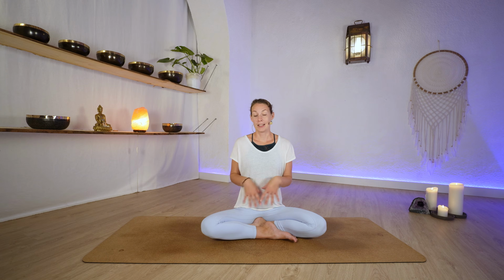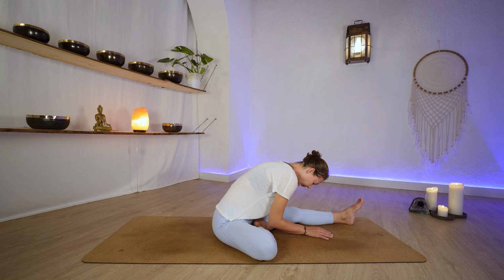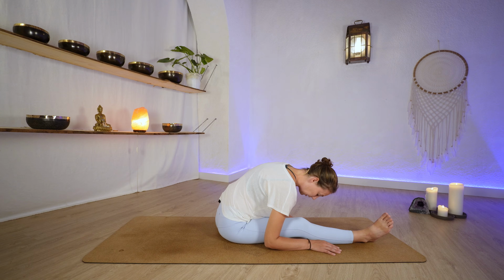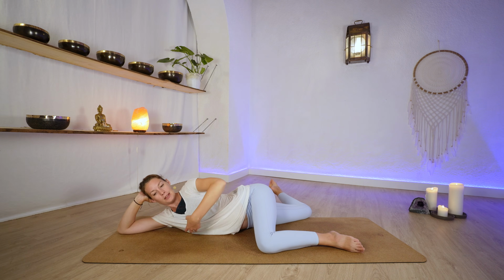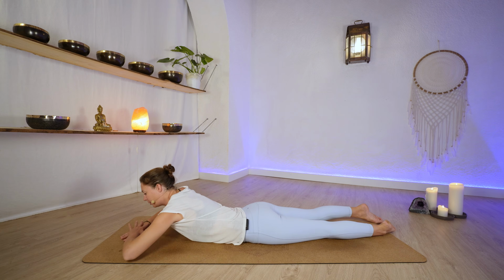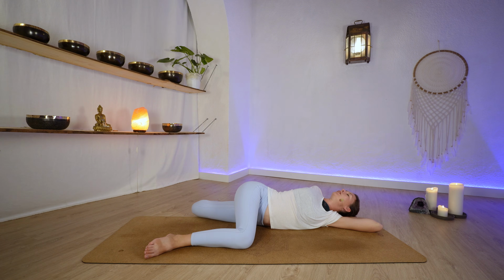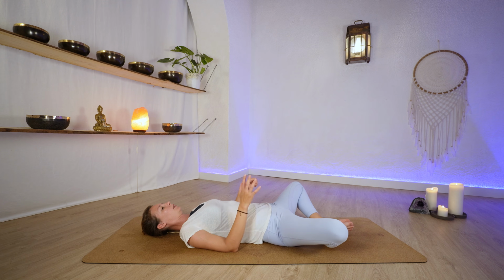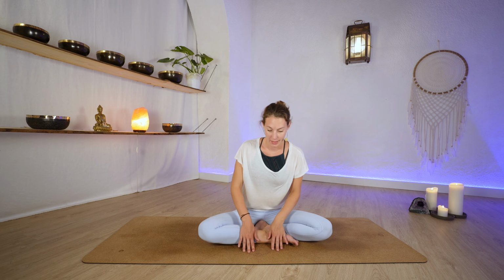Yin Yoga for Self Acceptance | 20 Minute Practice for Self Love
Yin Yoga can help us cultivate more self-acceptance. When we accept our body, emotions and thoughts, we become calmer, more relaxed and feel happy.

Enjoy the practice,
Love Laura